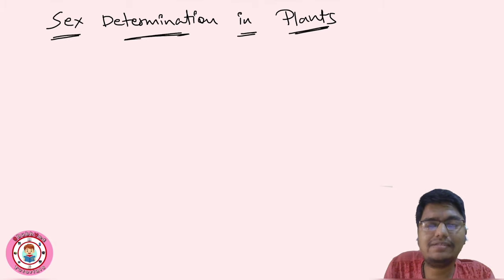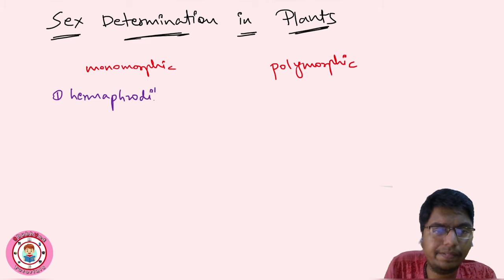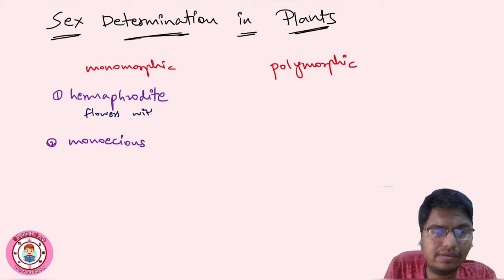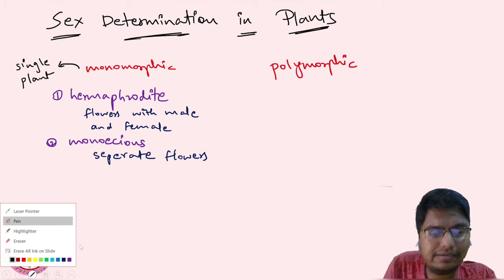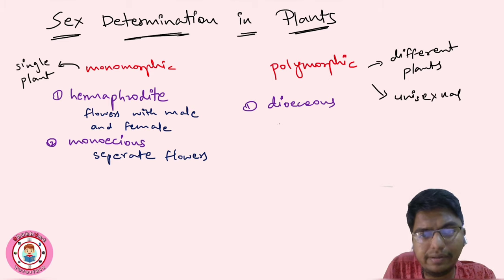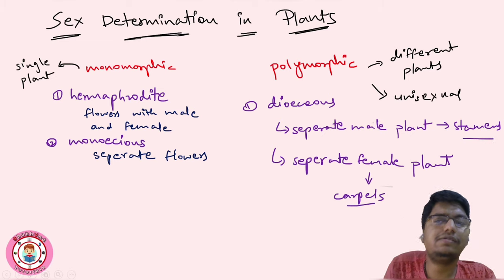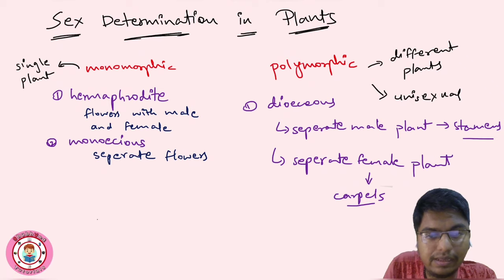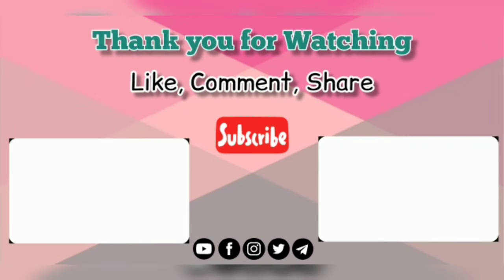Sex determination in plants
This video is about the sex determination in plants...